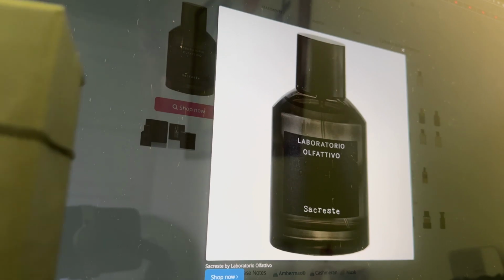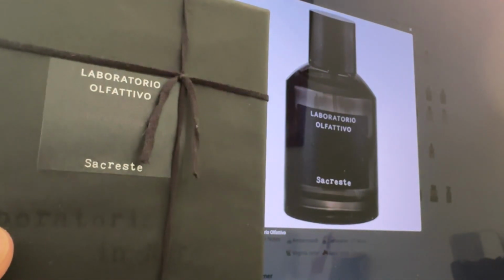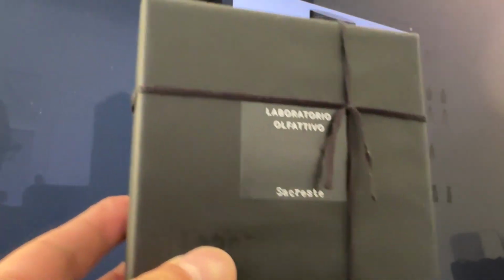Sacreste by Laboratorio Olfattivo - A great science project or not?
Putting this unusual fragrance under the microscope
Sacreste by Laboratorio Olfattivo was launched in 2018.
The nose behind this fragrance is Luca Maffei.

Top notes:
elemi, Labdanum, Cardamom and Saffron.

Middle notes:
Incense, Resins, Black Pepper and Cypriol Oil or Nagarmotha.

Base notes:
Virginia Cedar, Guaiac Wood, Amber, Cashmeran and Musk.